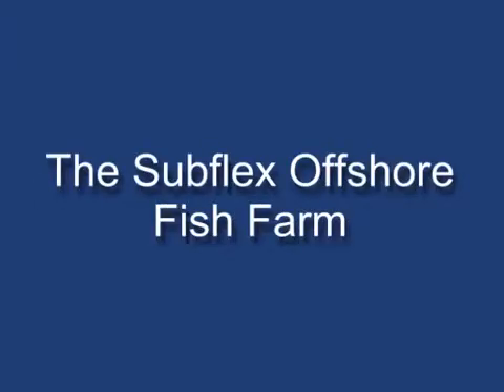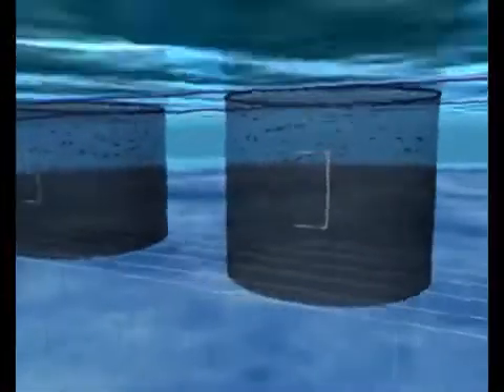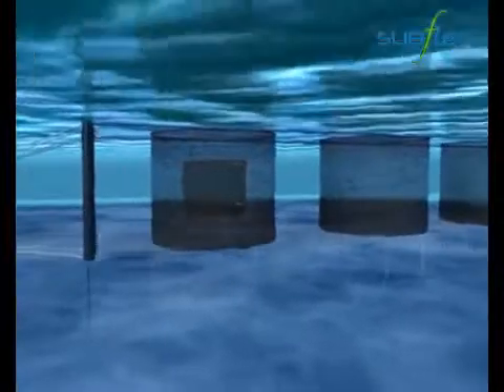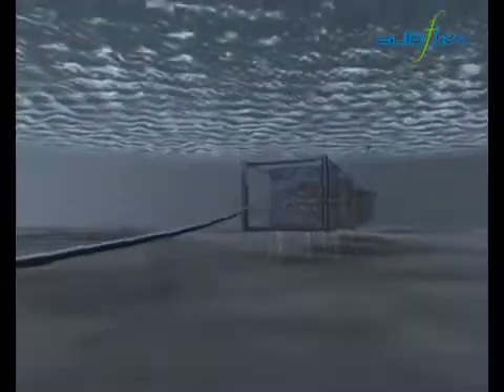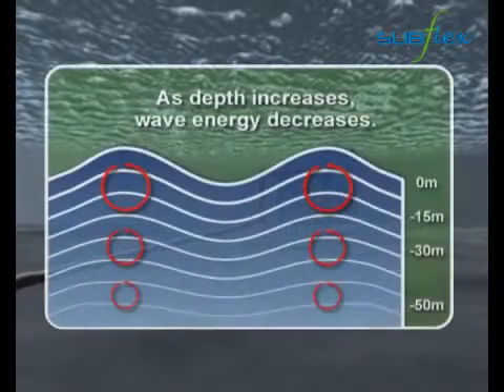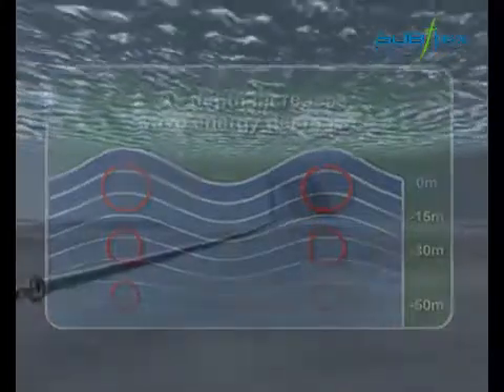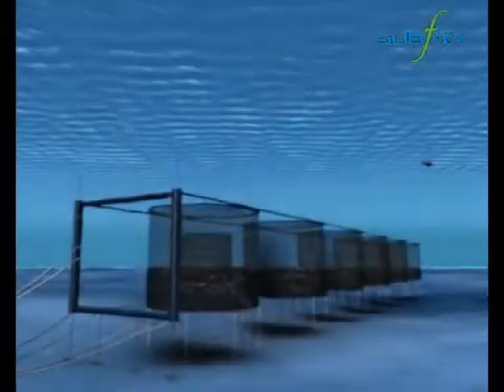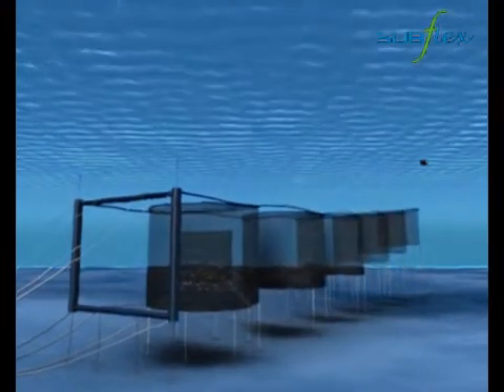SubFlex - Open Ocean Submersible Single Point Mooring (SPM)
The SUBflex technology is the 3rd generation of offshore aquaculture, advancing fish farming into the open seas where water quality is superior and where fish farming can co-exist with the environment, maintaining harmony with tourism, marine wildlife and coastline trade & development, not affecting nor being affected by tourist related and industrial interests.